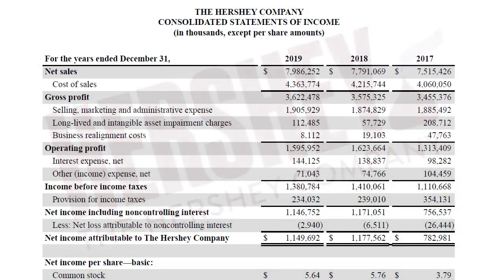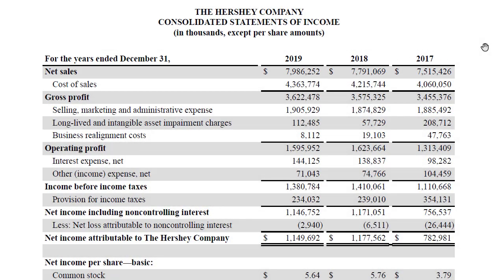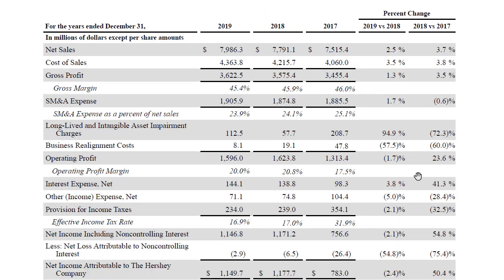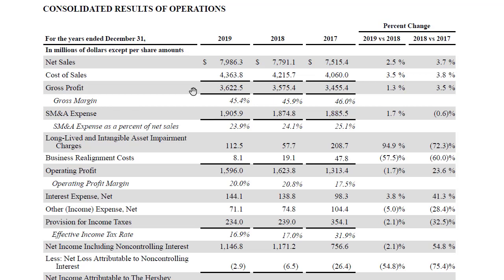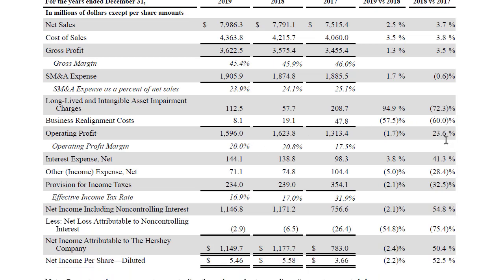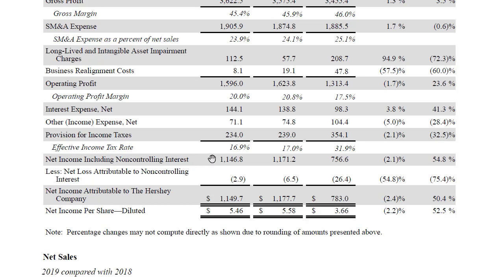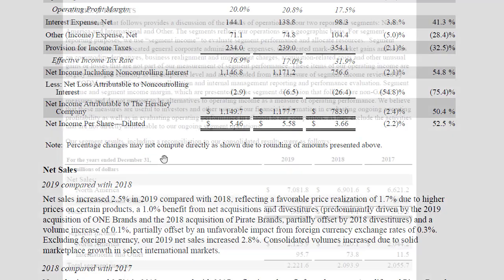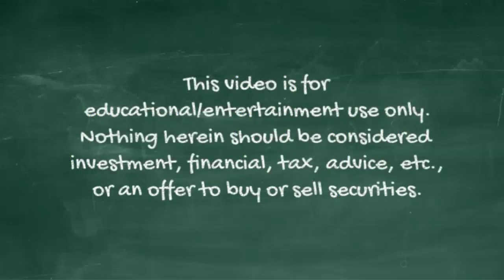ACCOUNTING FOR BEGINNERS: PART 3 - Income Statement Introduction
In Part 3 of this series, we look at the income statement. This introductory video focuses mostly on the "what" vs "why", explaining the key accounts and structure of the income statement. Timestamps below. See here for where to find financial statements

0:00 - Introduction
0:24 - Review of four major financial statements
0:53 - Digging into Hershey income statement
2:00 - The top-line - sales or revenues
3:36 - Cost of goods sold (COGS)
5:35 - Selling, General & Administrative (SG&A)
8:18 - Operating profit
9:10 - Interest expense
11:09 - Bottom line: non-controlling interests and Hershey shareholders
12:50 - Brief discussion of footnotes & stay curious/skeptical!

Part 1: Overview of the balance sheet, income statement, statement of cash flows, and statement of changes in shareholders' equity.

Part 3: Income statement (YOU ARE HERE)